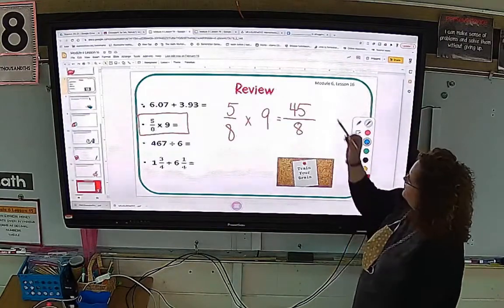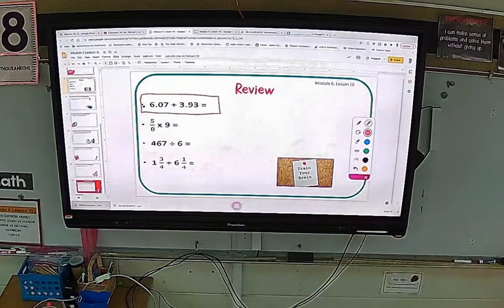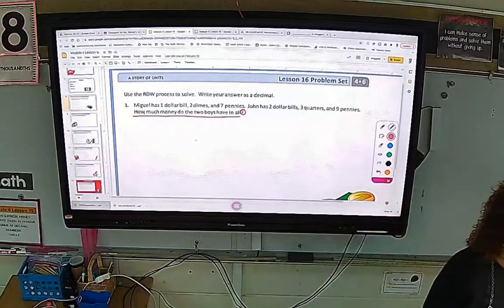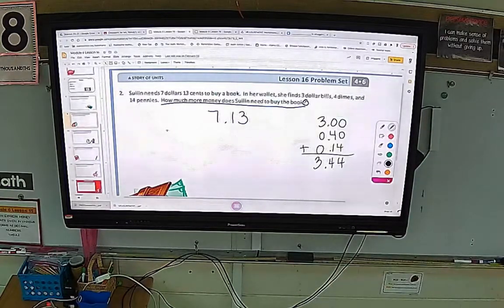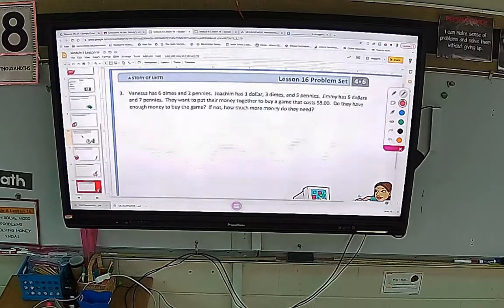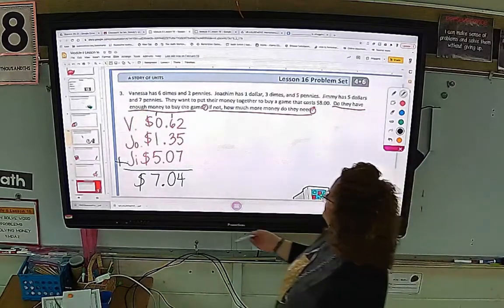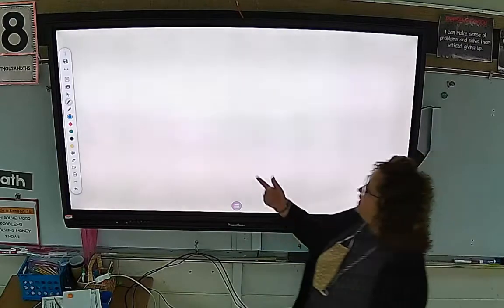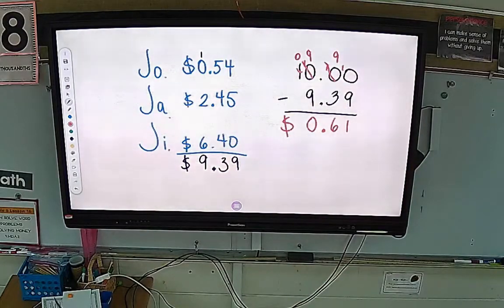Ms. Wendy's Video: Module 6 Lesson 16